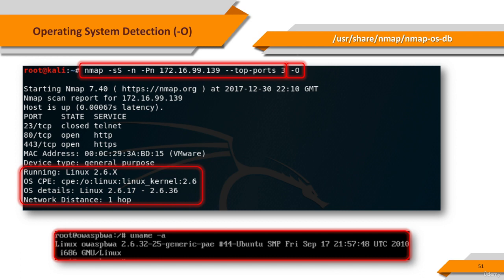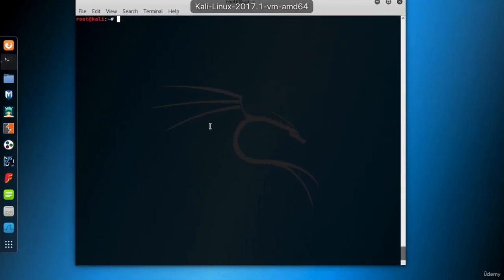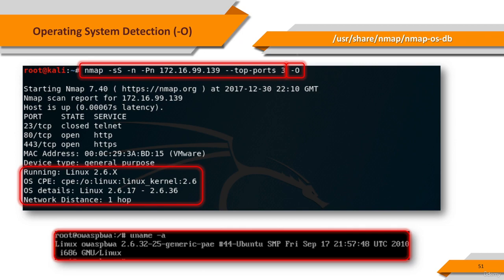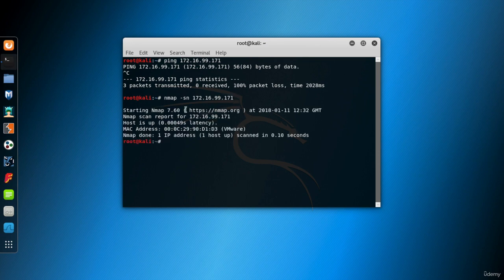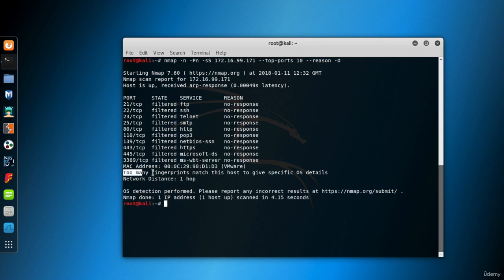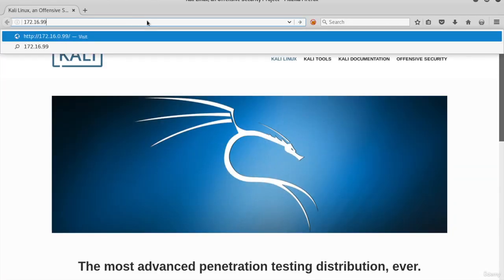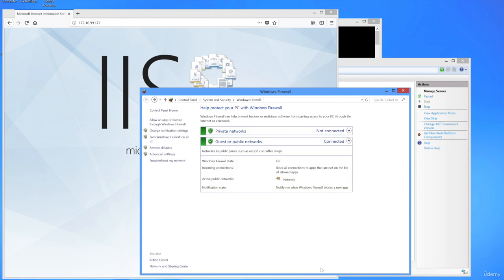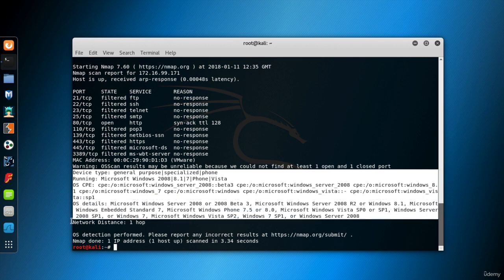23 Nmap Operating System Detection